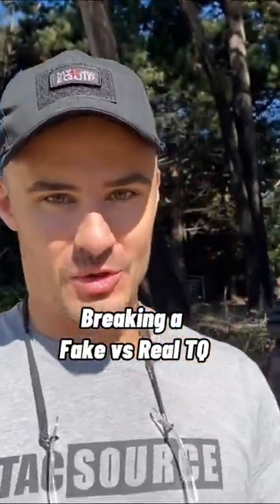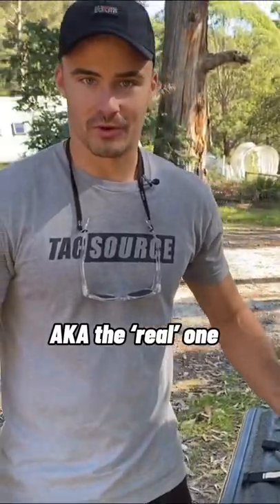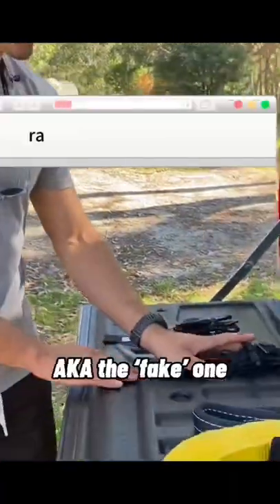Breaking a Fake TQ